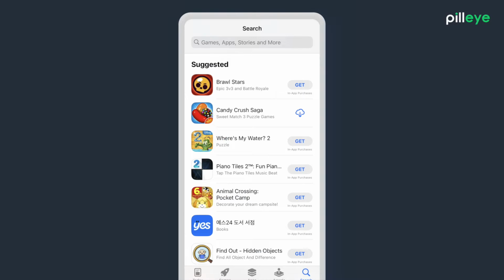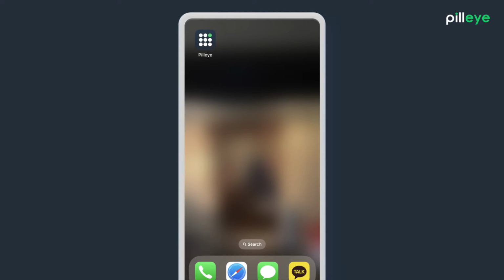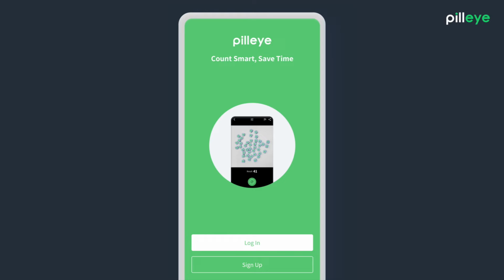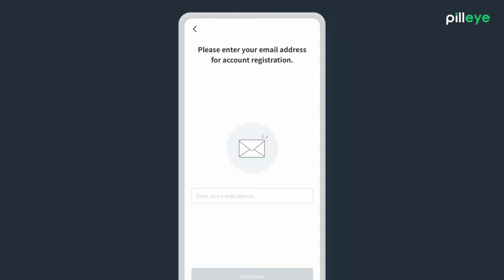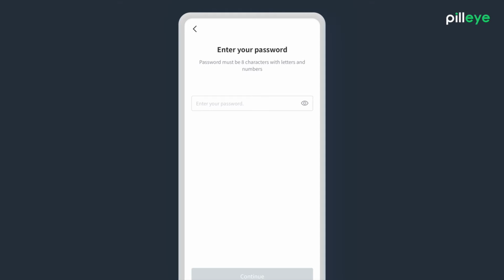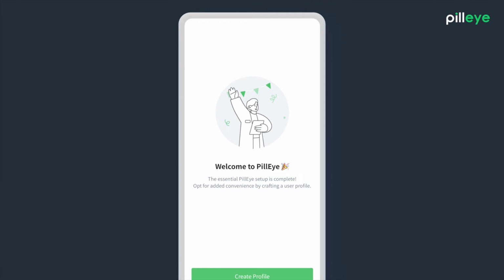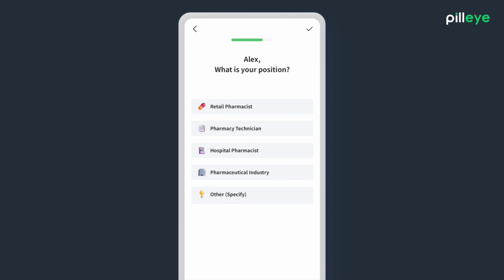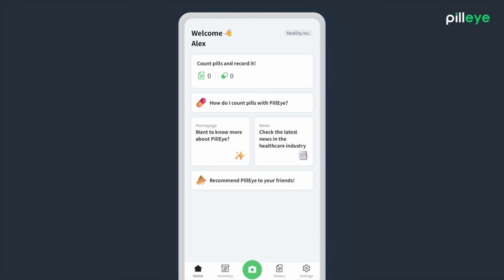How to install PillEye, the No. 1 pill counting app?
PillEye is the ultimate pill counting app with 99.99% accuracy that boosts your productivity in pill counting. PillEye is developed by Medility Inc.

Try PillEye NOW to boost pill counting & pill and tablet inventory counting productivity of you and your team!